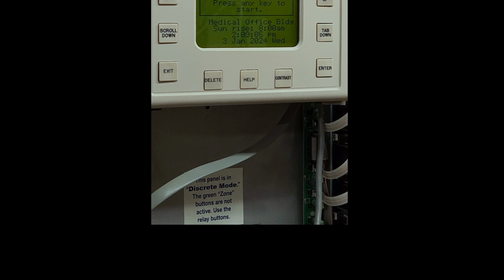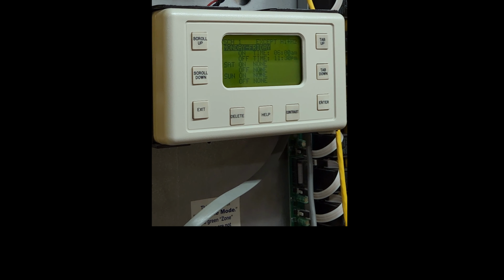LC D Edited